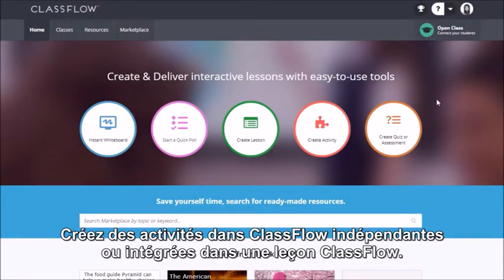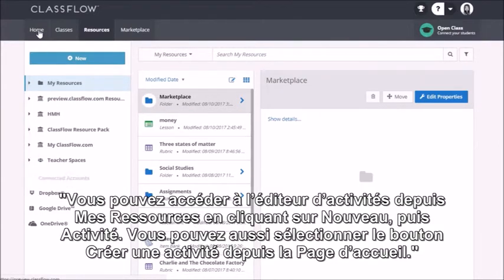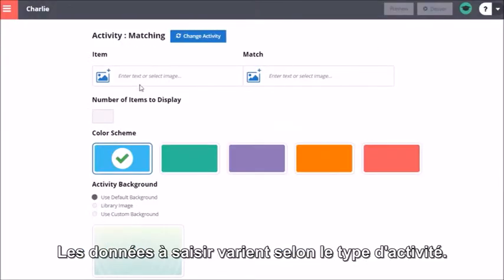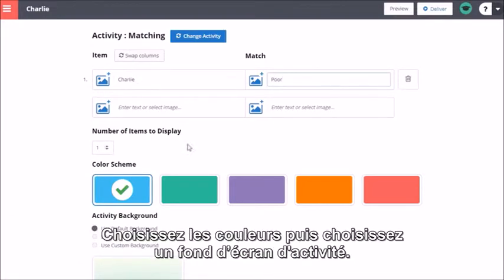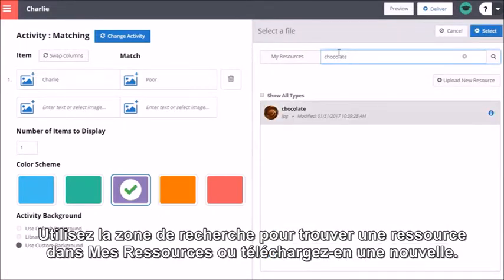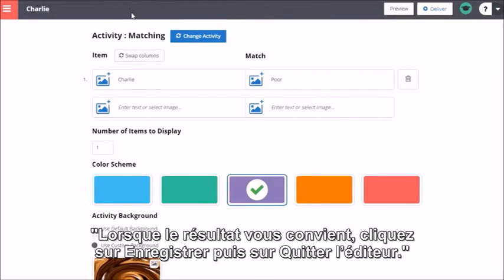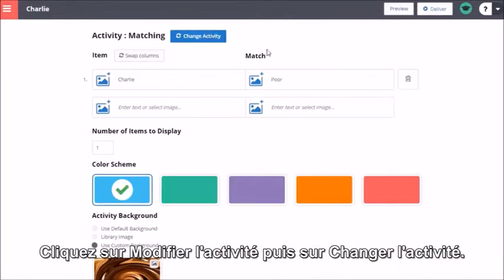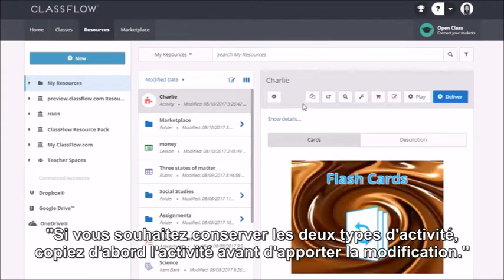CREER UNE ACTIVITE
CRÉER UNE ACTIVITÉ DANS CLASSFLOW
Vidéo sous titrée en français